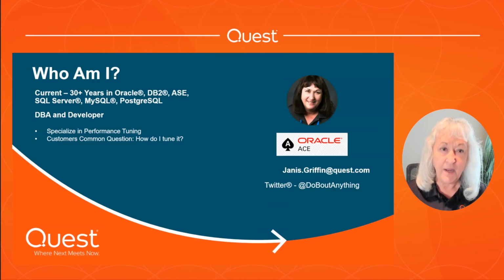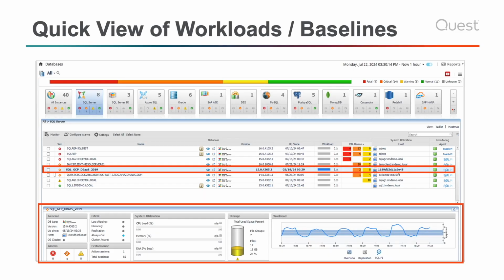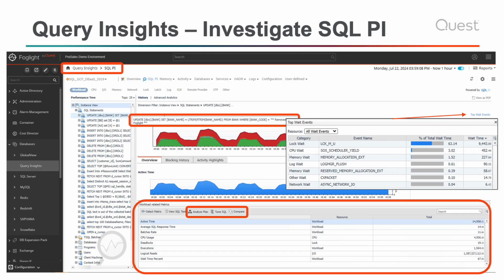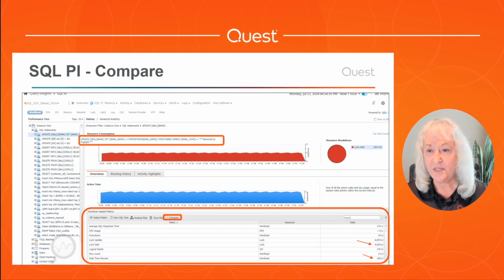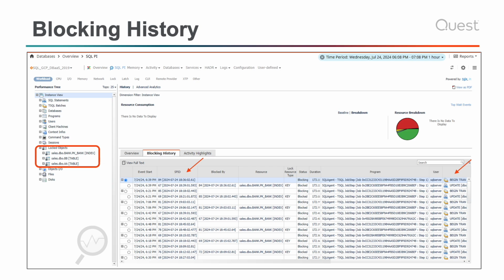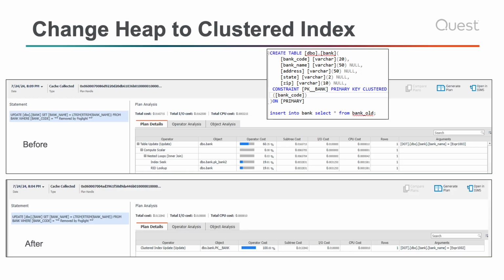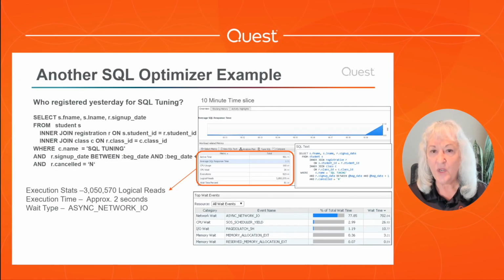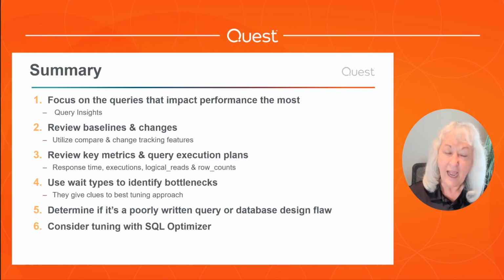Skills 101 : Foglight - Mastering SQL Server Performance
Janice from Quest is presenting on optimizing SQL Server performance using Quest Foglight. With extensive experience as a DBA, she will cover new features of Foglight, including adaptive baselines, change tracking, key metrics, query execution plans, and wait types. Janice emphasizes the importance of understanding query performance and offers insights on using Foglight to identify and resolve performance issues. She discusses the significance of SQL Optimizer as an add-on tool for rewriting queries and advising on indexes. Throughout the presentation, she provides practical examples and tips for effectively using Foglight to enhance database performance. Janice concludes by encouraging attendees to explore the features of Foglight and consider using SQL Optimizer for tuning queries. She also mentions her e-book, "Zombie Survival Guide," which covers tuning for various database systems.